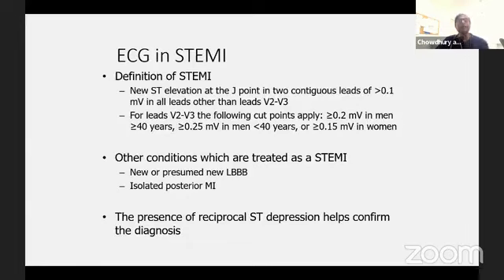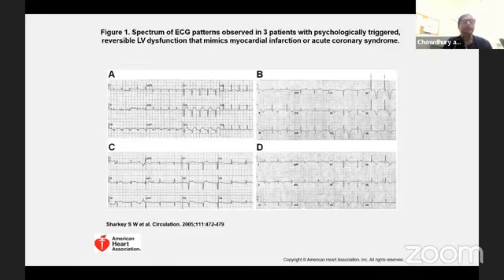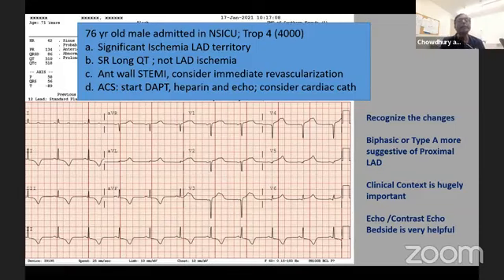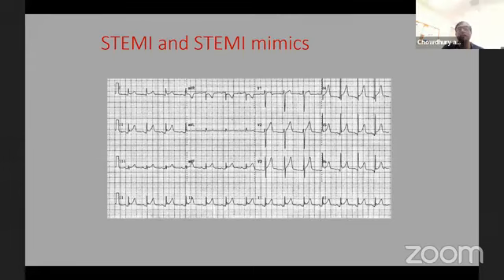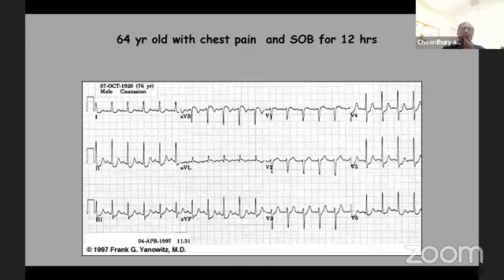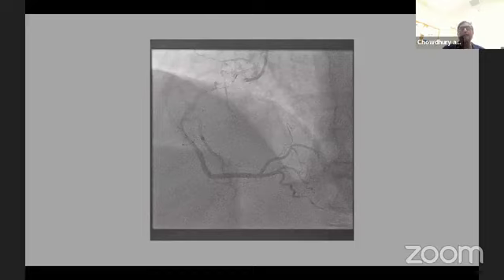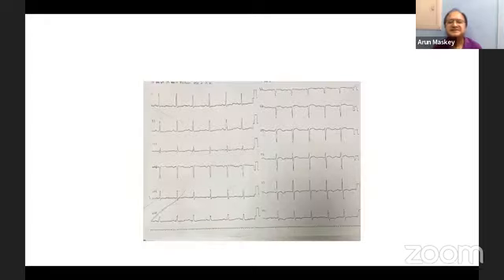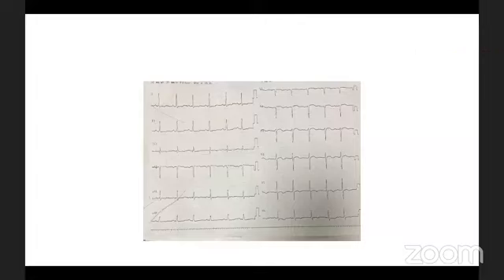ECG & STEMI: Localizing the infarct Related Artery (Lecture 90)